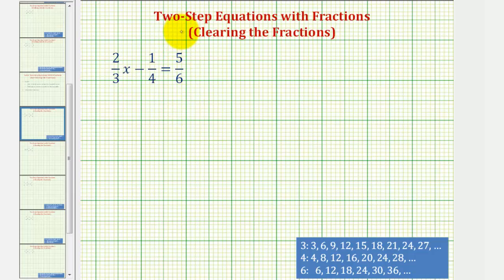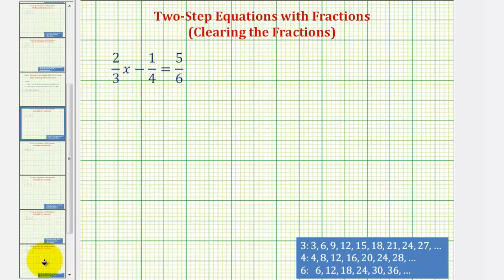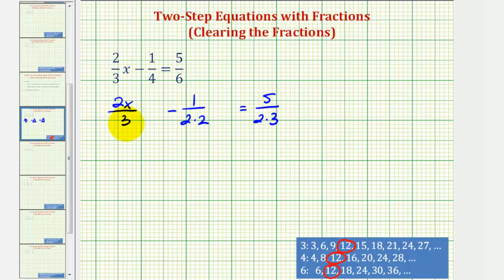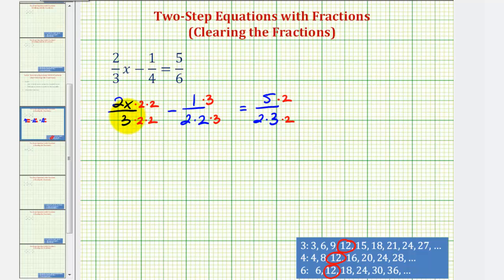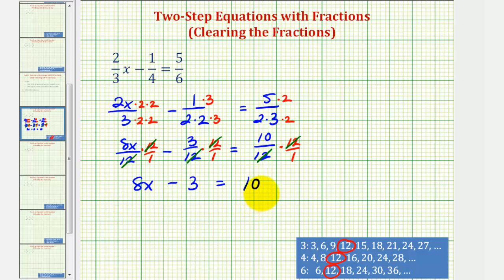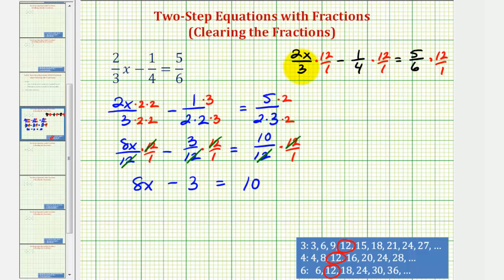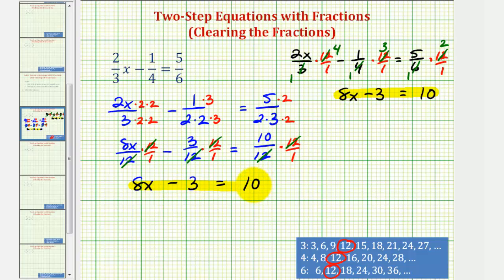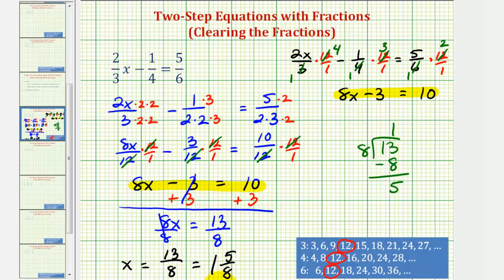Ex 2: Solving a Two Step Equation with Fractions - Clearing the Fractions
This video solves a two step equation with fractions by clearing the fractions from the equation and then solving for x.